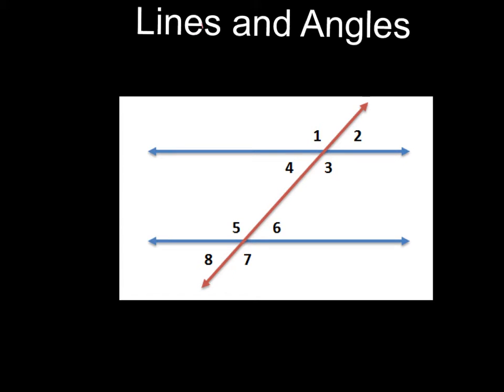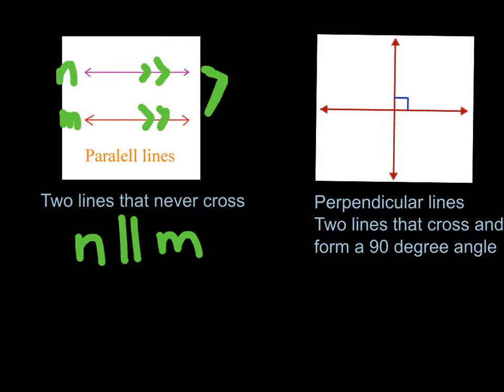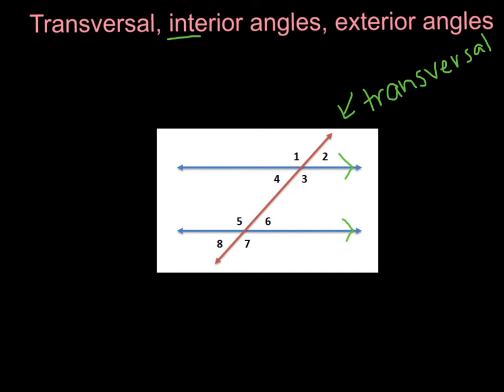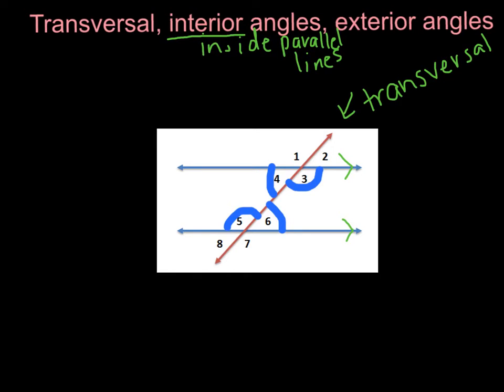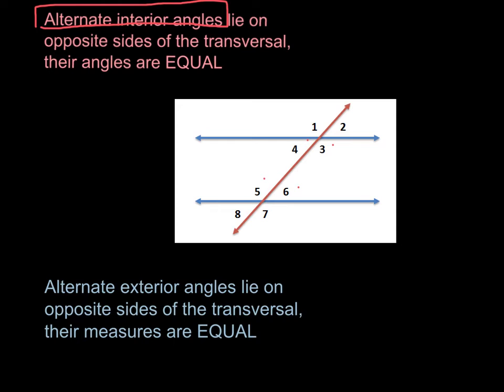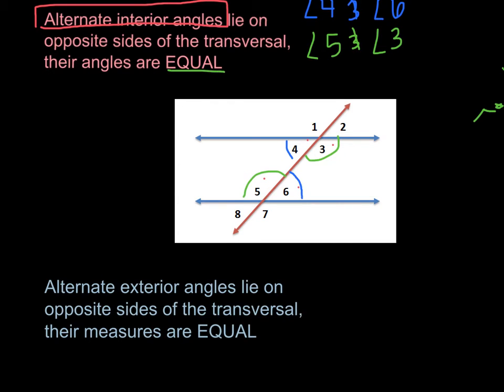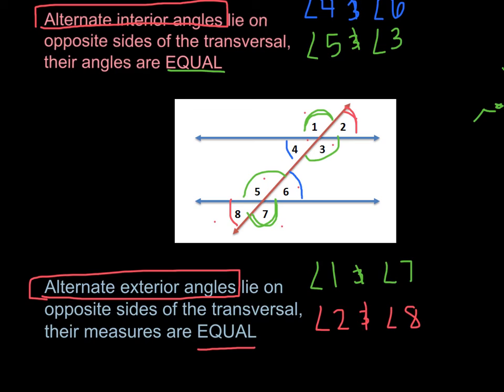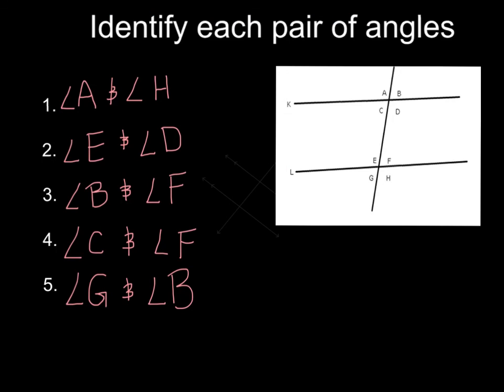Lines and Angles